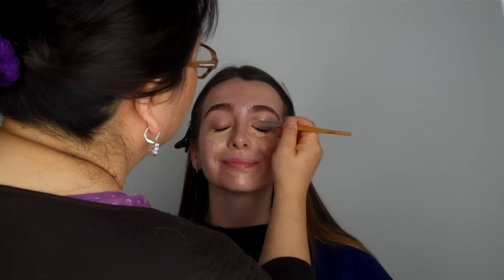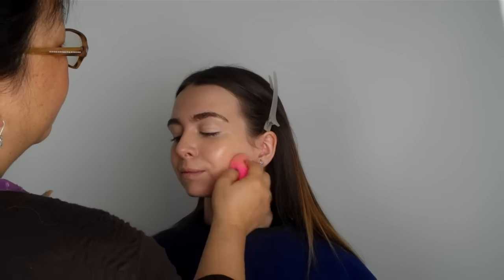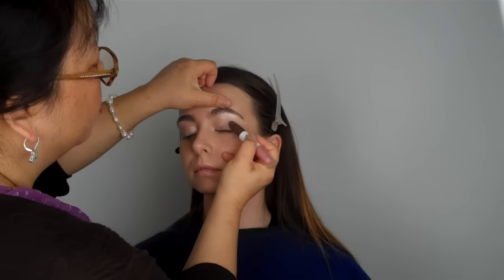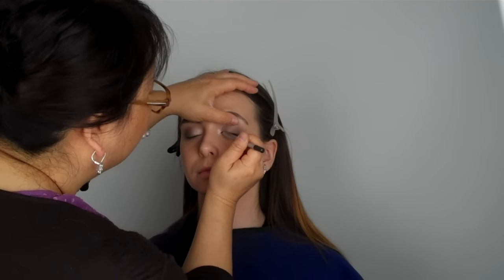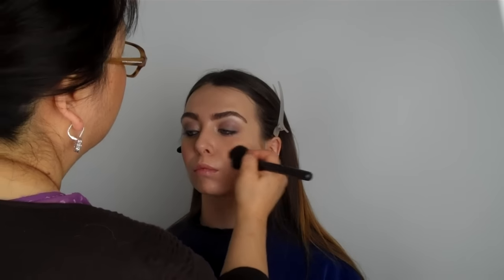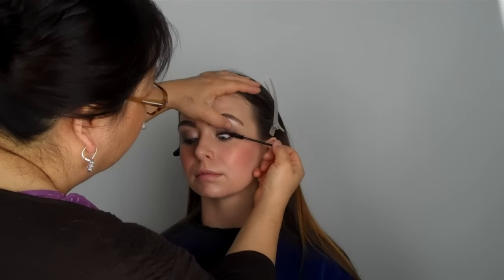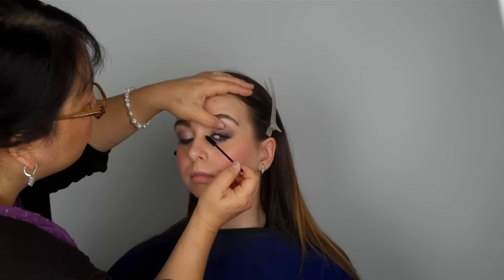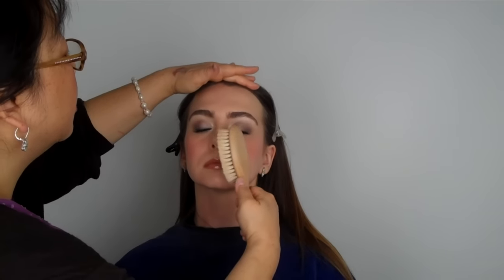Sarah Hyland | Red Carpet Inspired Makeup Tutorial by Margaret Kimura author of "Asian Beauty"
Sarah Hyland | Red Carpet Inspired Makeup Tutorial by Margaret Kimura author of "Asian Beauty" | Makeup School

I hope you enjoy my channel! - Margaret

Margaret Kimura - Makeup Artist, Author & Educator